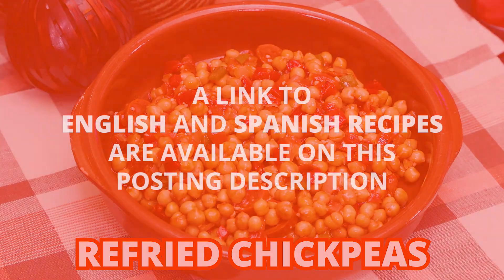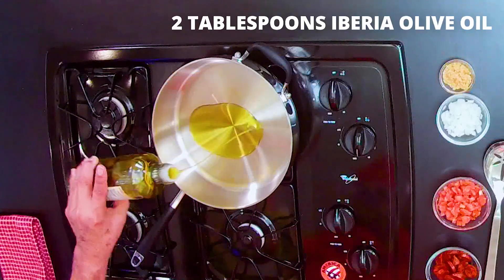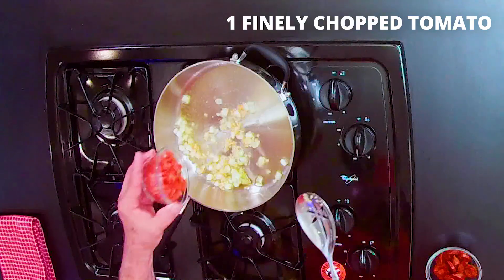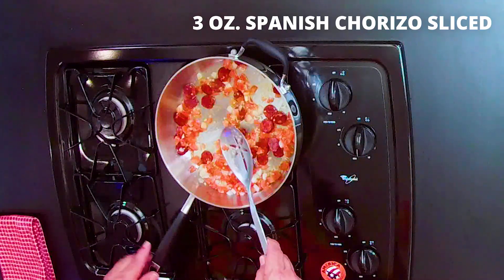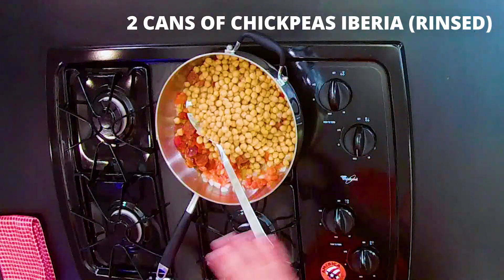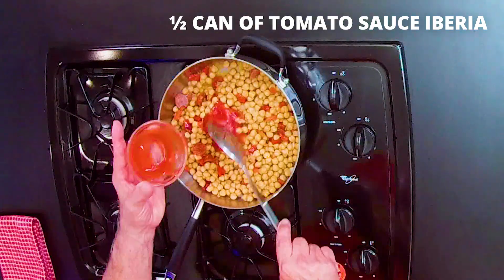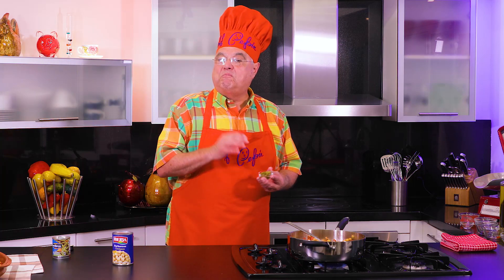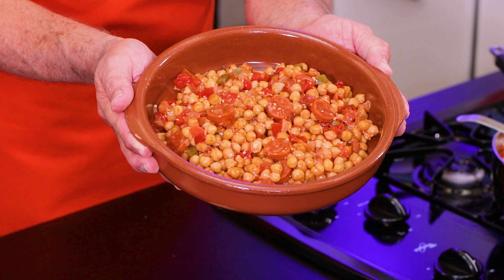Refried Chickpeas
A delicious idea to inspire your 4th of July Celebration. A perfect complement to burgers and hot dogs.

It’s easy, it’s irresistible, and it goes with any summertime menu.